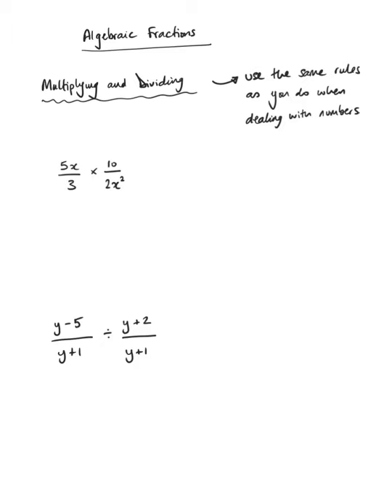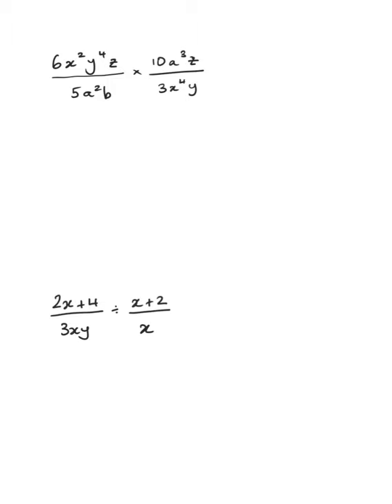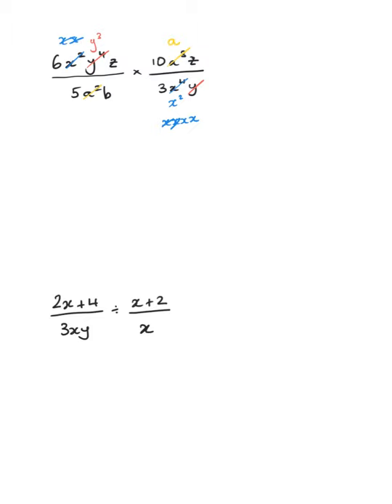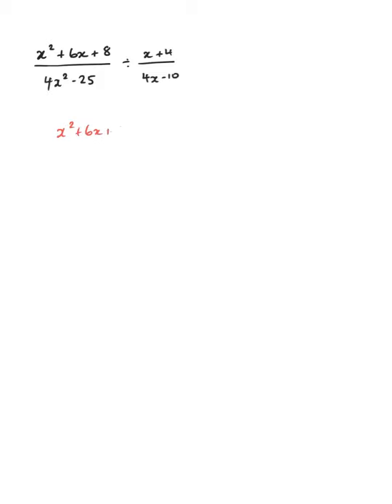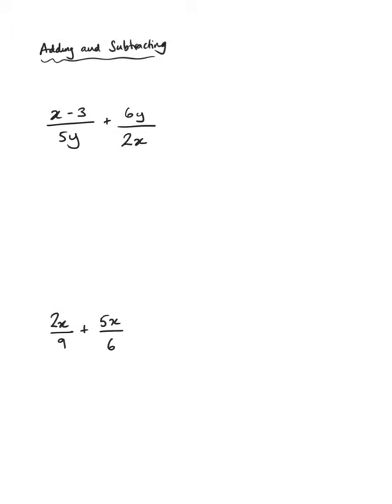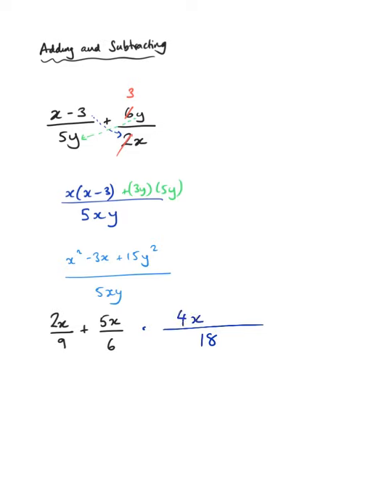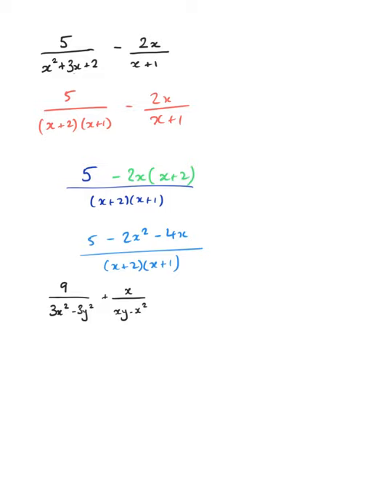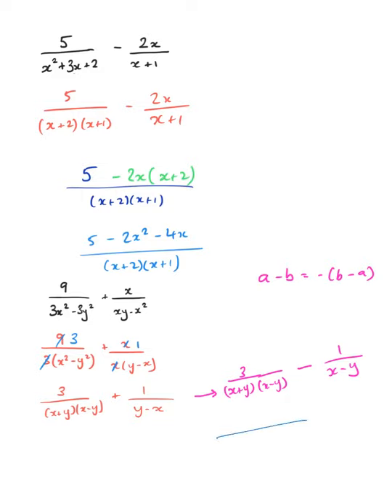Simplifying algebraic fractions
A quick run through of the key points